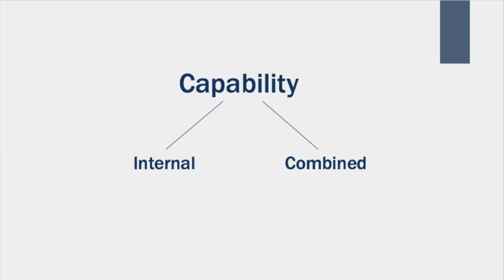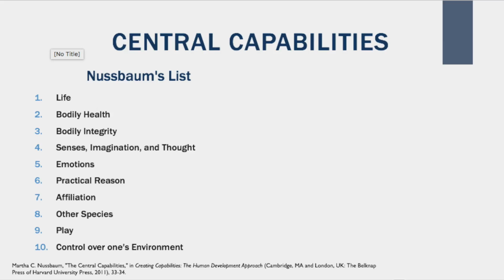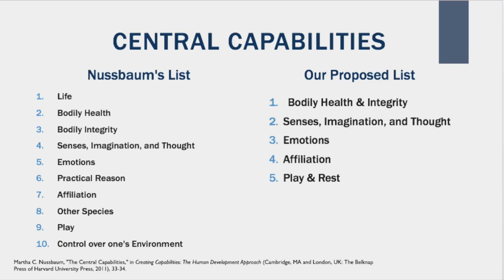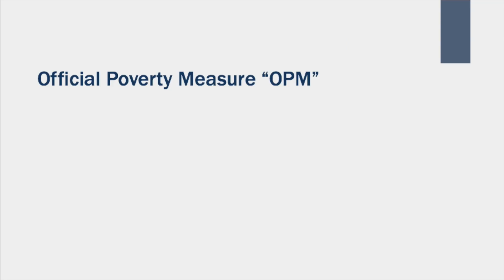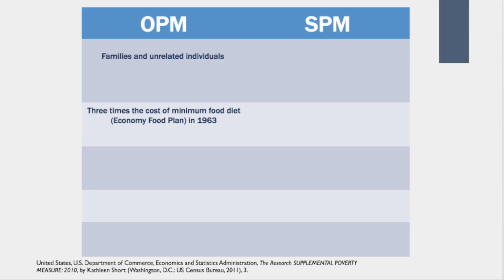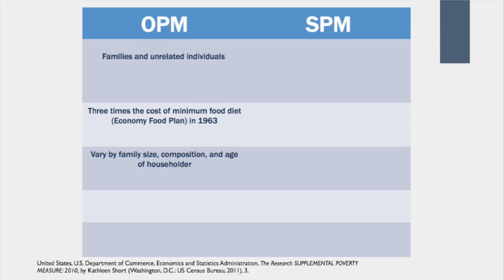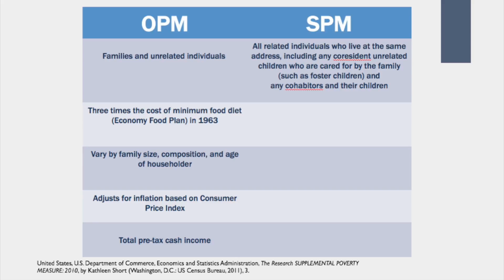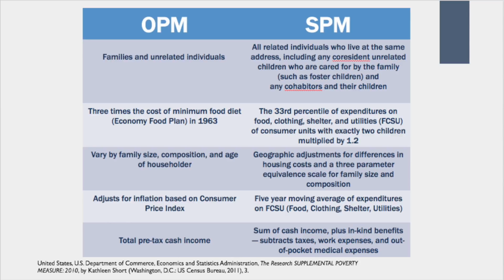Not Just Numbers: A Humanizing Approach to Poverty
Alice Chambers, Maggie Ma